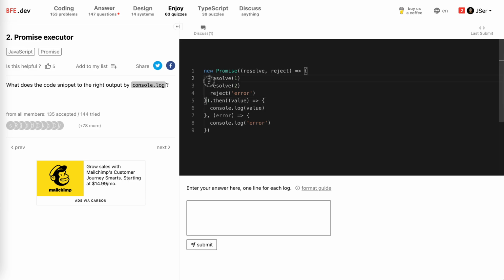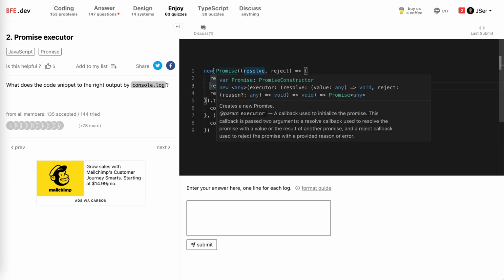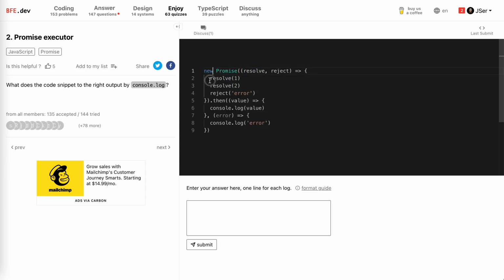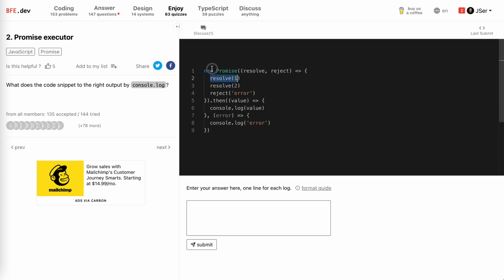BFE.dev quiz#2 Promise executor | JSer - JavaScript developer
Just remember promise have internal state which can only be modified once.